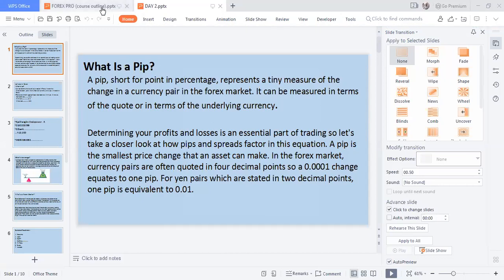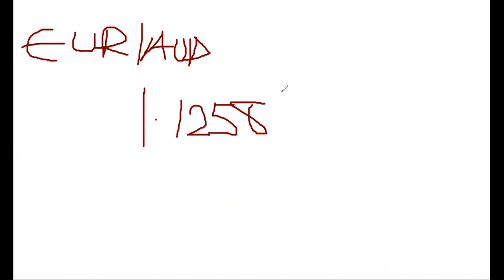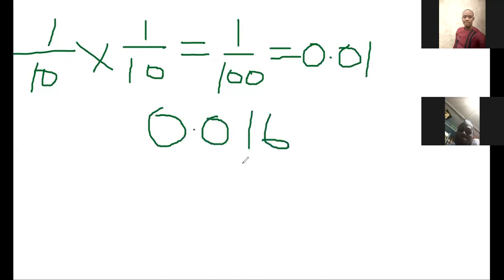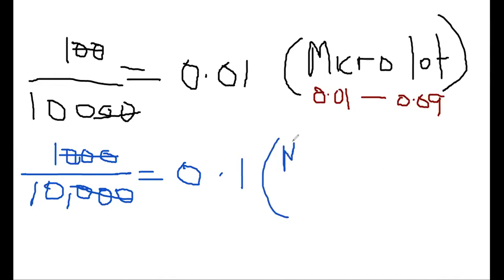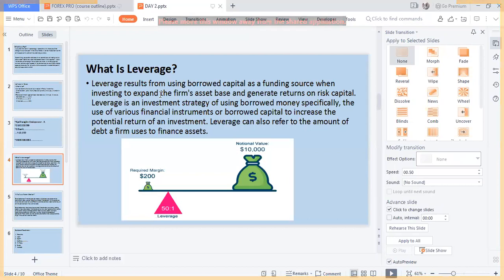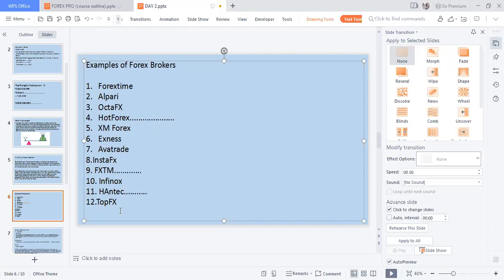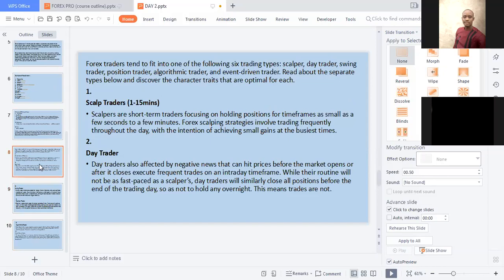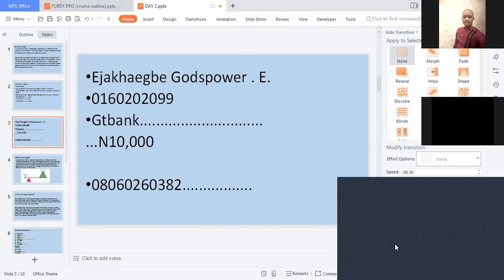DAY 2............ | Pips | Lots | Brokers | Types Of Trader